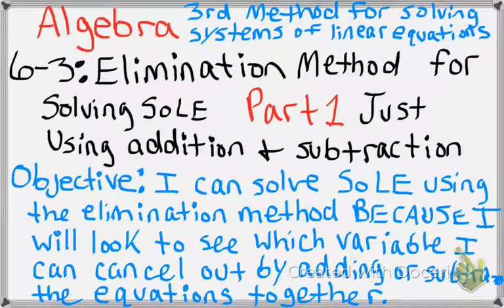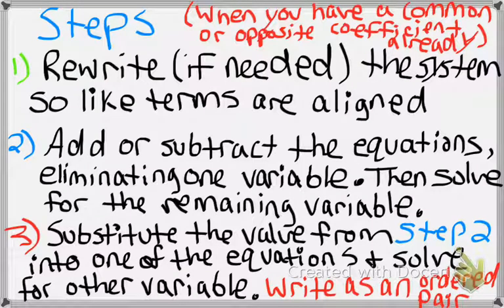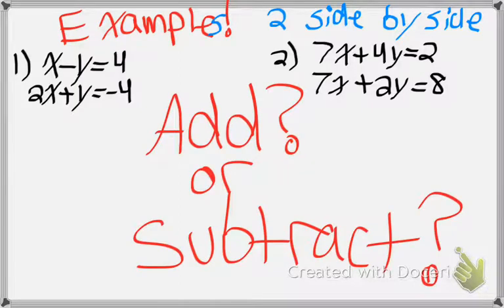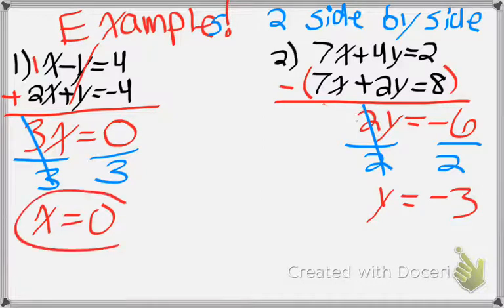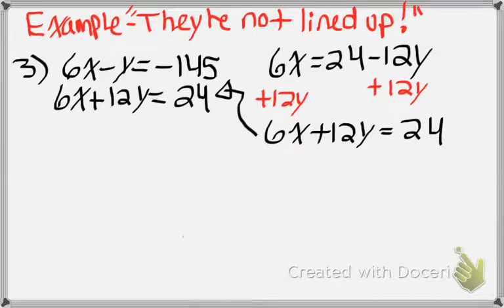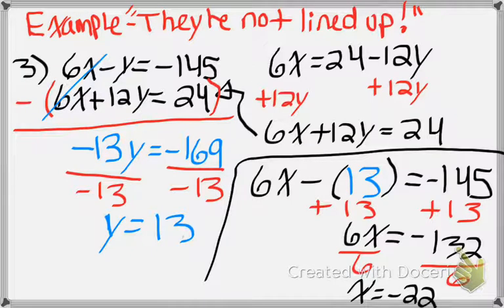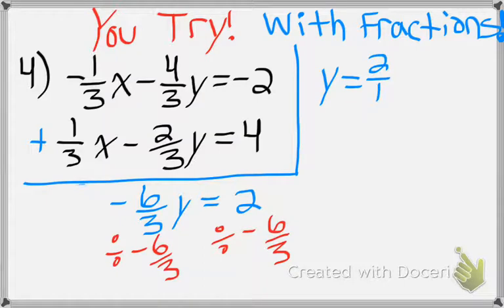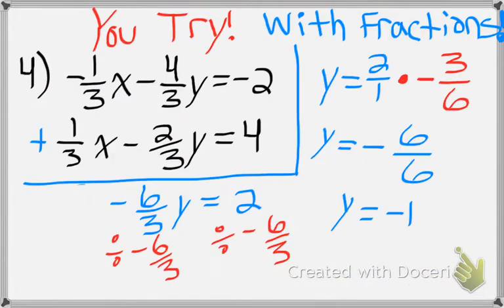Algebra 1: 6-3 Elimination Method Part 1 for Solving Systems of Linear Equations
This is Part 1 of a 2 parts of using the Elimination Method to solve Systems of Linear Equations. Sometimes it is called the combination method-- not sure why.

The Elimination Method is the 3rd of the 3 methods to solve Systems of Linear Equations and it is the 2nd method of the two that always work to find ANY solution- whether it be negative, a decimal, a fraction, whatever. The 2nd method we learned ,and the 1st method that always works, was the Substitution method -- It can be found in the 6-2 video.